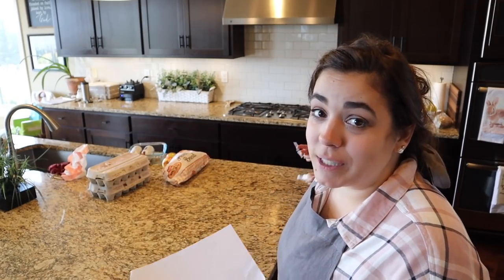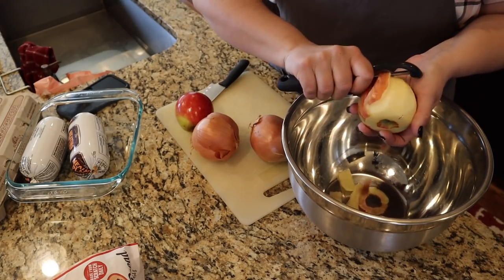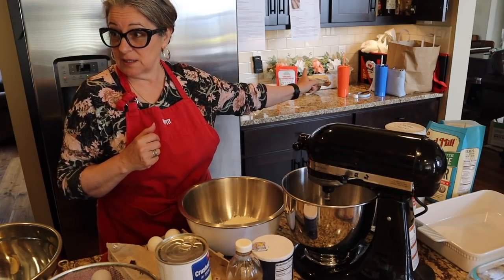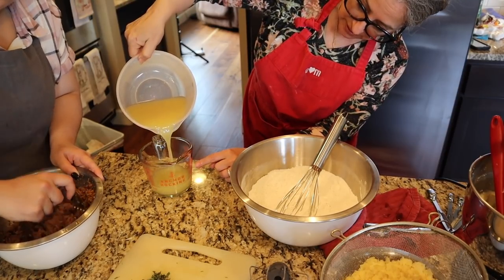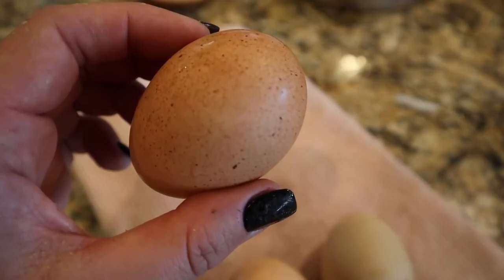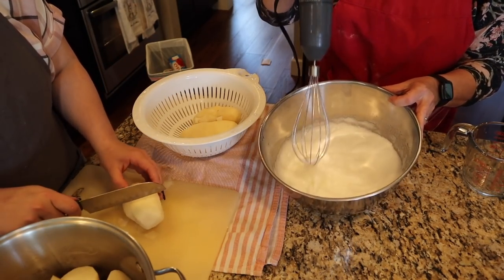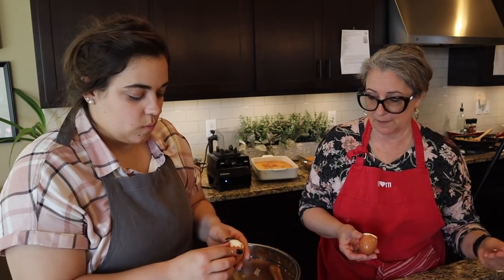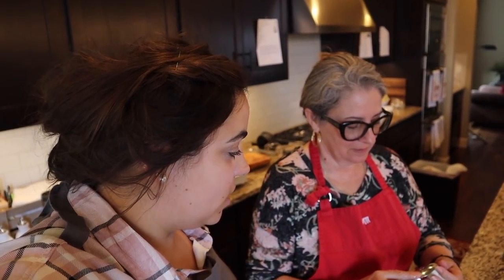Things don't always go to plan! Easter Party Prep Day!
Learn how to host a dinner party from start to finish with the Hosting Guide that my mom and I put together. Hosting loved ones in our home can be a stressful experience, with many questions to address before the day of the party. Will my guests like the menu? Am I going to make enough or too much food? What areas of my house should I clean or leave untouched? My mom and I break down each aspect of hosting to make your event as stress-free as possible, and not only stress-free but enjoyable! We want to empower you to invite loved ones into your home to create lifelong memories with them.

30 Day Free Audible Membership with 2 Free Books

Books!